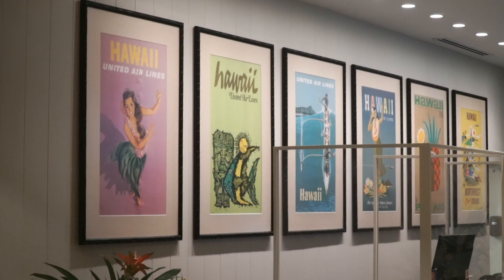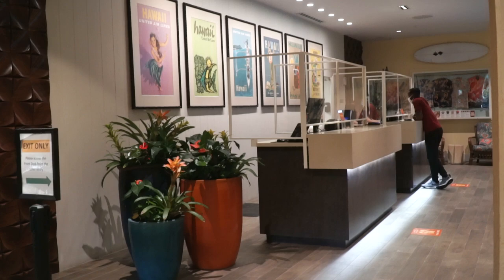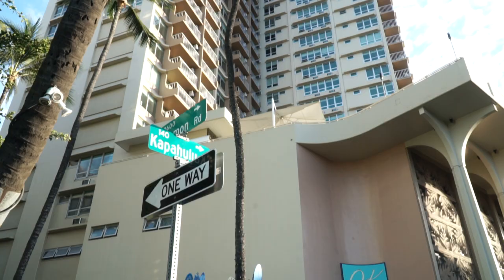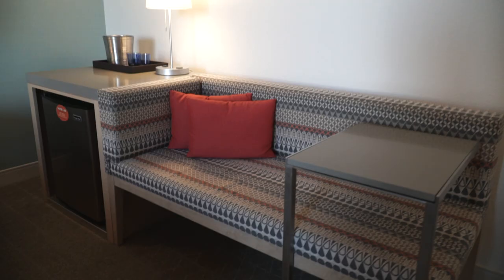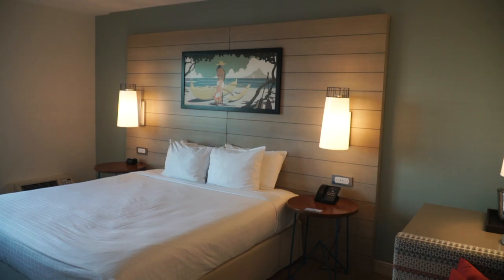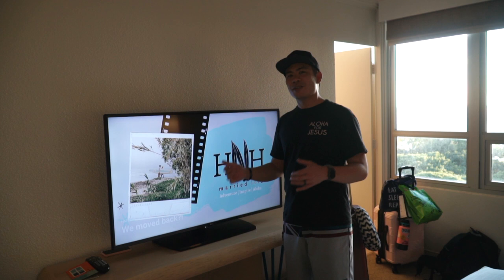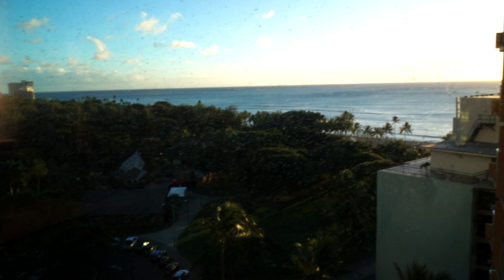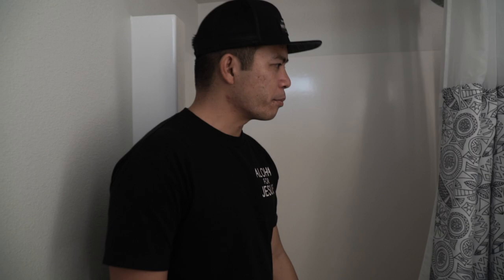Queen Kapiolani Hotel Room Tour | Waikiki Beach | Hawaii Travel Vlog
Queen Kapi'olani Hotel Waikiki Beach Room Tour

After spending time exploring the North Shore and Windward sides of the island with our friend Whitney, it was time for us to continue our adventure by heading to town! First stop was checking into our hotel.

The Queen Kapi'olani has a great location at the edge of Waikiki, across from the Honolulu Zoo, and near Diamond Head. We love staying in this part of Waikiki and prefer it to other parts of town. It's out of the hustle and bustle, but still close enough to walk everywhere, and it's right by Queens Beach, Waikiki Walls, and some of the best surfing on Oahu.

We definitely recommend staying at this hotel! The rooms are beautifully decorated with an awesome mid-century modern vibe.

Even if you aren't staying at the Queen Kapiolani Hotel, don't miss out on the following things located inside!

Food & Drink:
Deck Bar & Grill // Unobstructed View of Diamond Head & Great Happy Hour // 3pm - 9pm Wednesday - Friday & 7am - 9pm Saturday - Sunday
Knots Coffee Roasters // 6:30am - 4pm daily
Aloha Whip // 11am - 8pm daily
FloWater Water Dispenser

Art Within the Hotel:
Royal Art Gallery // 2nd Floor
Nick Kutchar // Lobby

Lobby Shops:
Greenroom Gallery // Local Hawaiian and International Artists // 11am - 5pm Wednesday - Sunday
Hans Hedemann Surf Shop // 9am - 2:30pm daily

Queen Kapiolani Hotel
150 Kapahulu Avenue

Sony a6500 with Sony 18-105 f/4, Sigma 16 f/1.4, Sigma 56mm f/1.4
GoPro Hero 9 Max Lens Mod
Apple iPhone 12 Mini
Manfrotto Pixie Mini
Manfrotto Be Free Merissimo
SwitchPod
Peak Design Slide Lite
SmallRig Cage for Sony a6500
SmallRig Cold Shoe Camera Handle